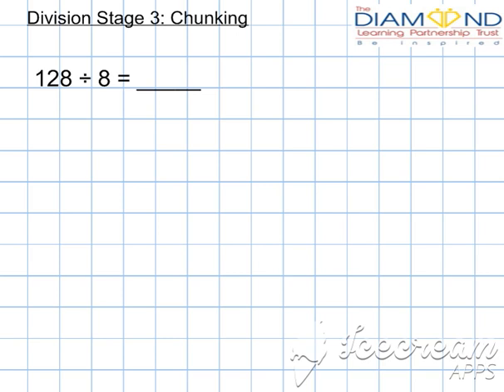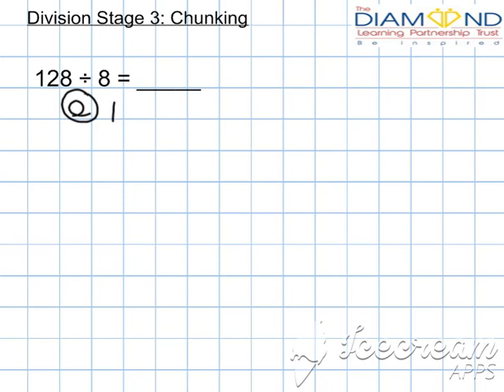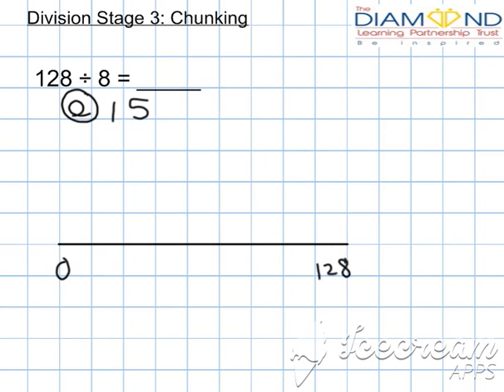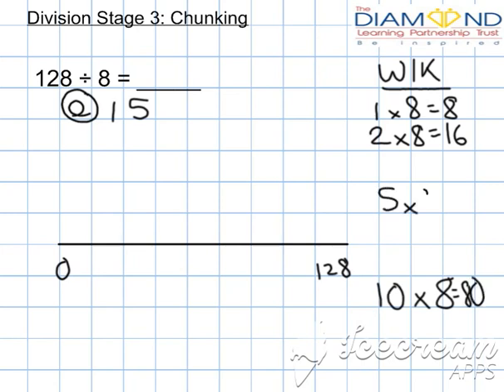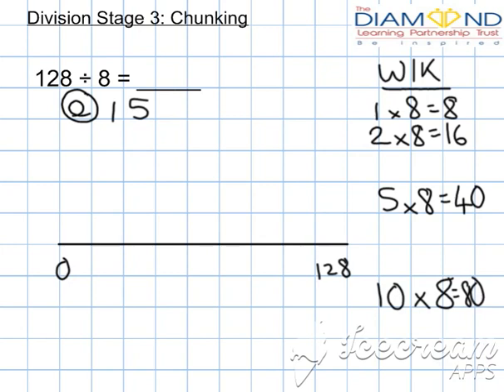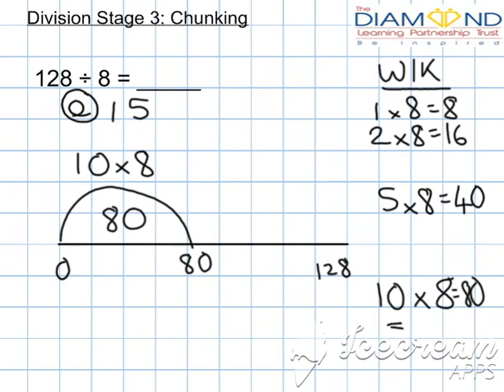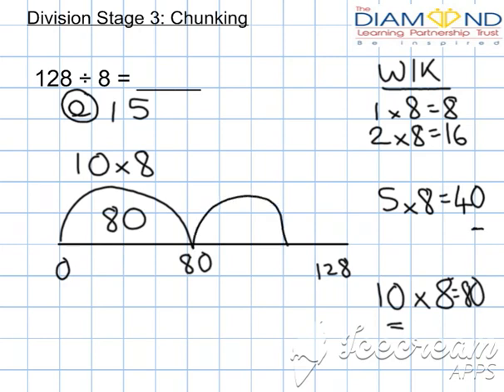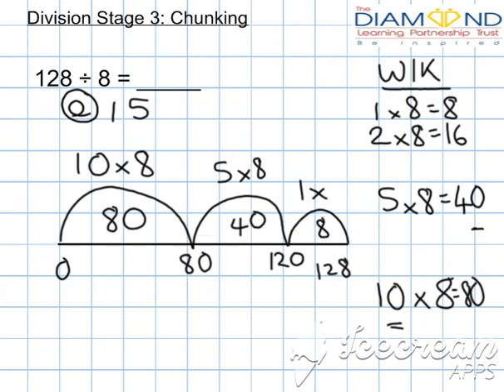Division Stage 3 - Chunking